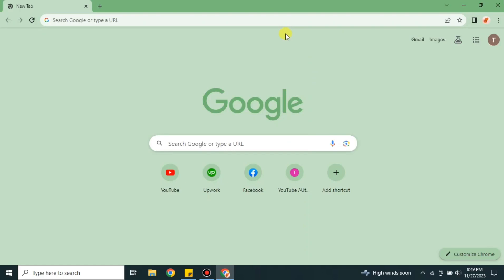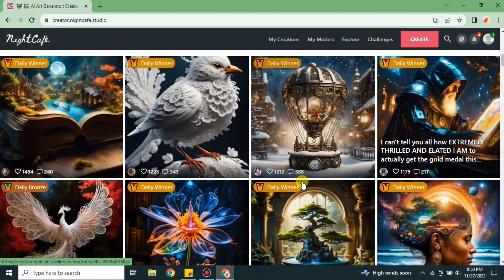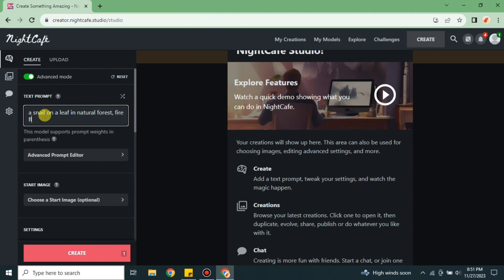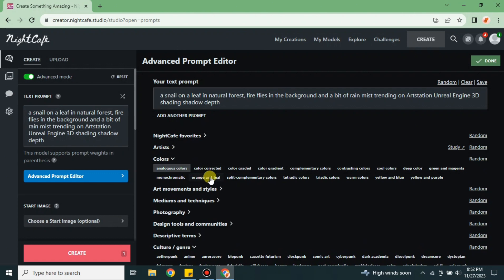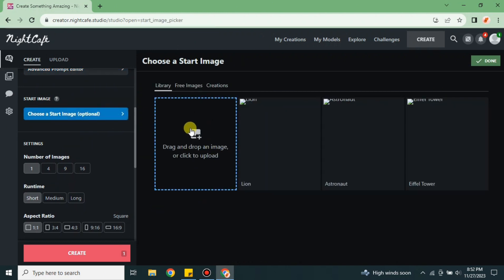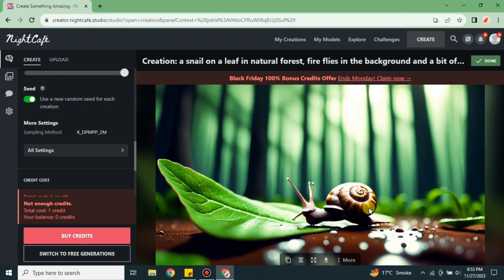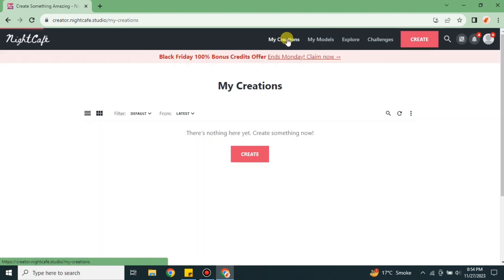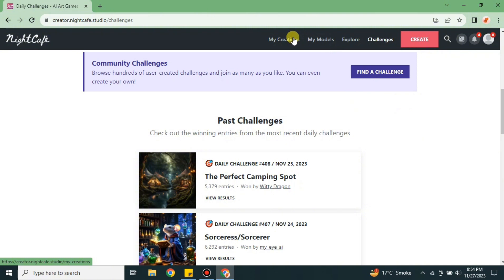How to Use Night Cafe Ai │Ai Hipe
Welcome to How to Use Night Cafe Ai
Embark on a visual journey as we explore "How to Use Night Cafe Ai." In this tutorial, discover the secrets behind unleashing the full potential of Night Cafe Ai to create stunning and immersive artworks. We'll guide you step-by-step through the process, from installation to advanced features, empowering you to turn your imagination into digital masterpieces. Whether you're an aspiring artist or simply curious about AI creativity, this video is your key to unlocking the transformative power of Night Cafe Ai. 🌙🎨✨